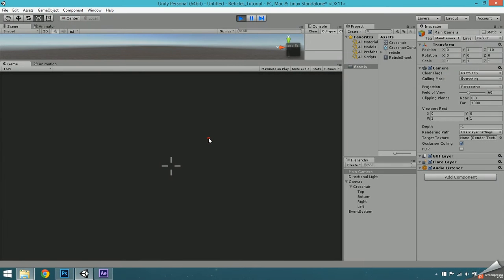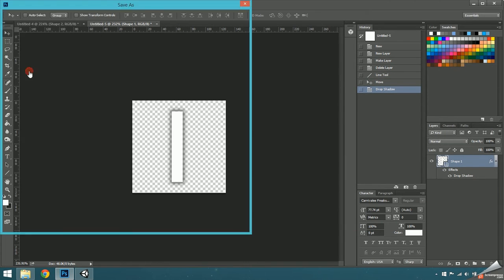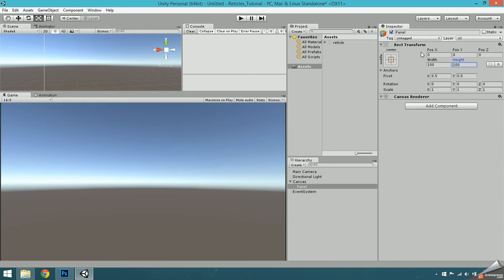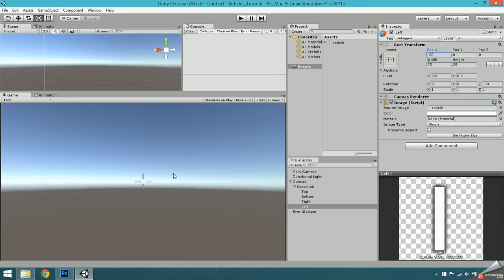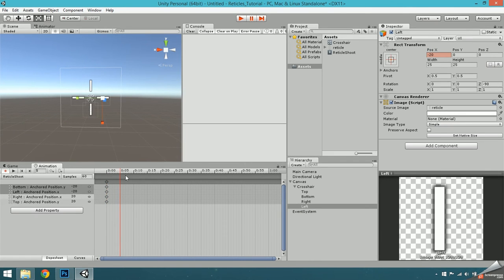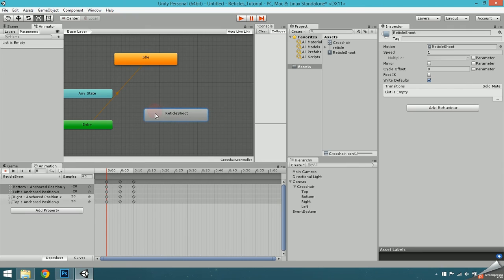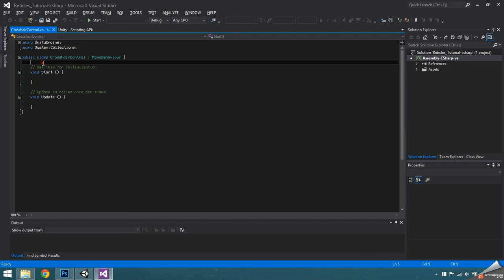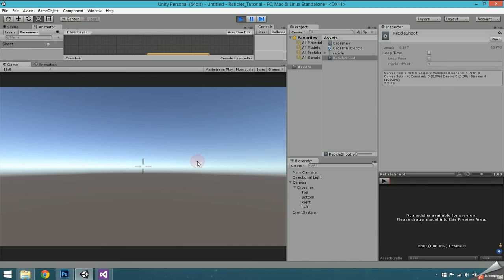Unity 5 UI Tutorial - Animating Crosshairs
This tutorial demonstrates how to quickly set up an animated crosshair for your HUD.

Like my tutorials?